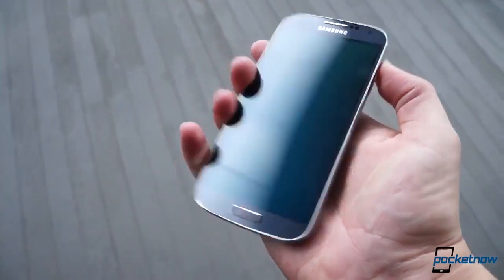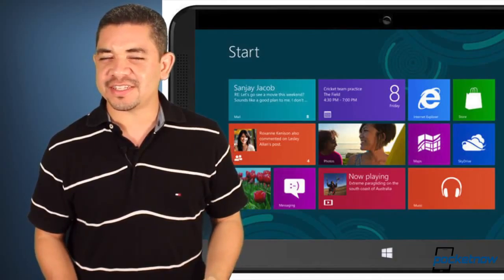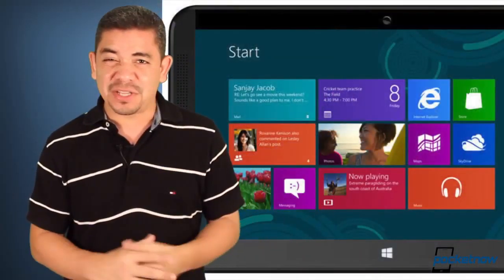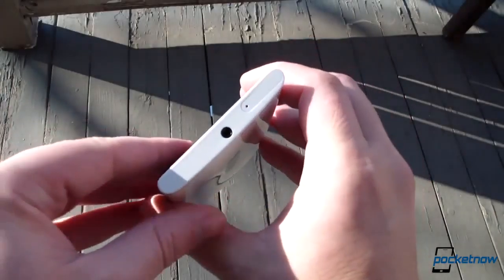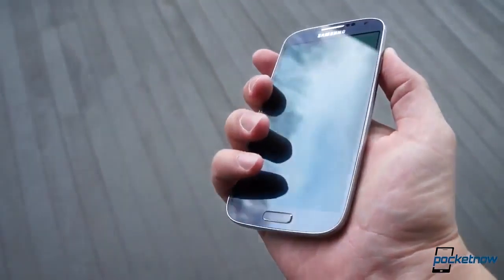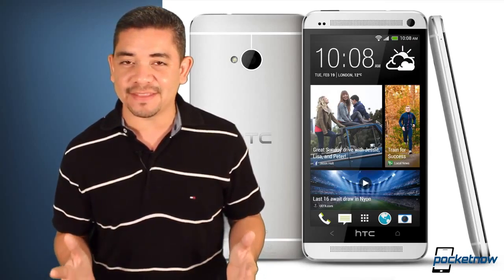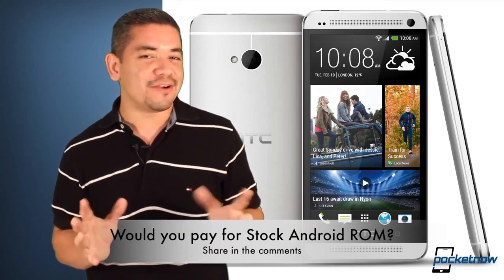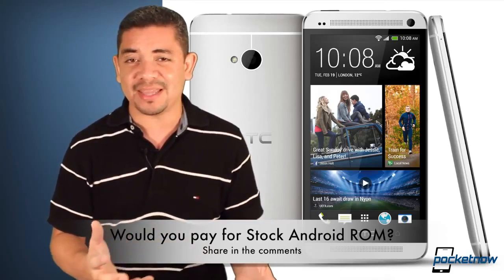Galaxy S 4 Active render, Nokia testing EOS, HTC Stock Android strategy & More Pocketnow Daily